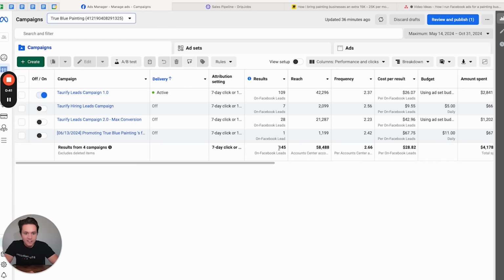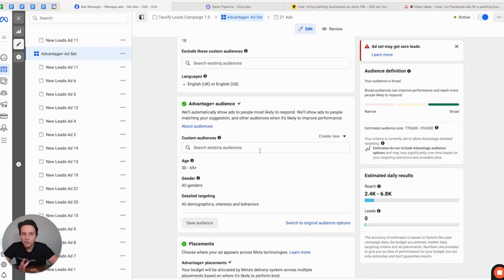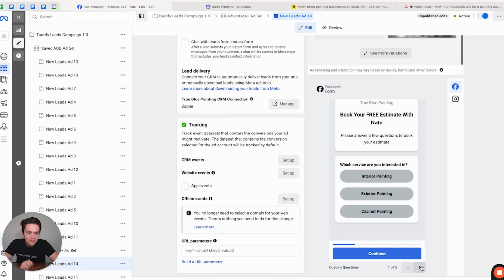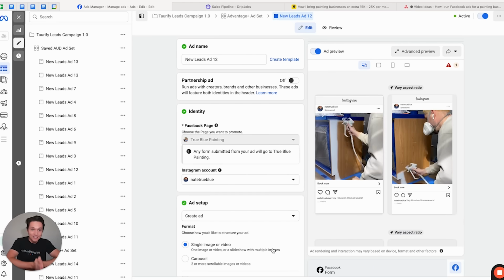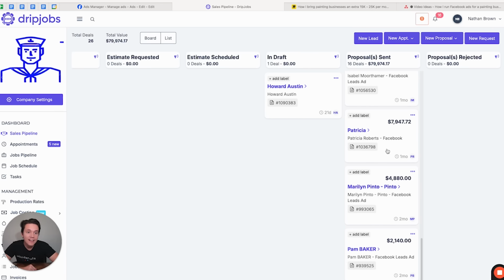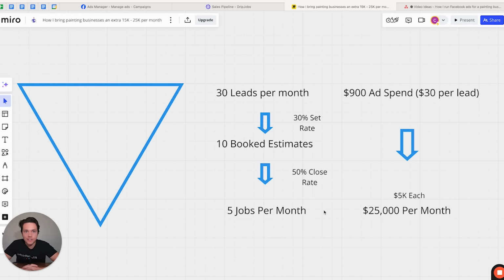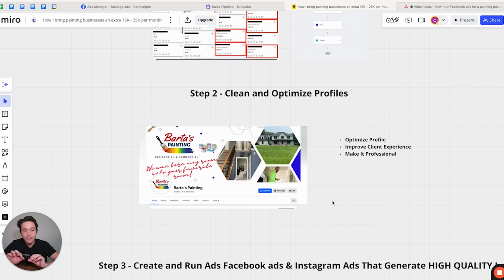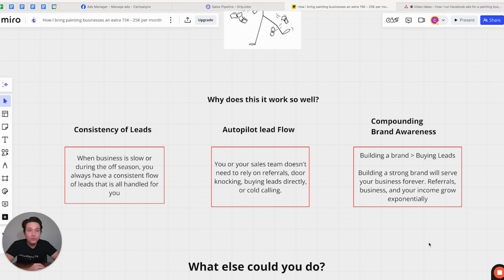How I Run Facebook Ads For A Painting Business For 2026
Want to work with us to grow your Painting Business? Book A Discovery Call here: